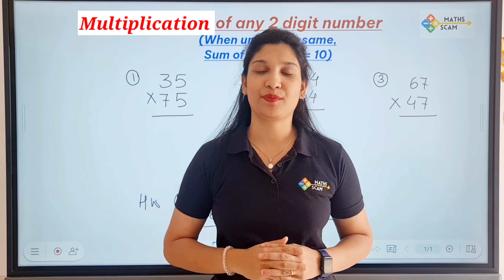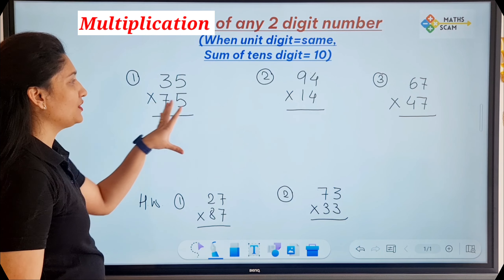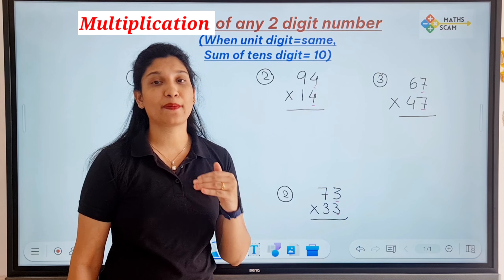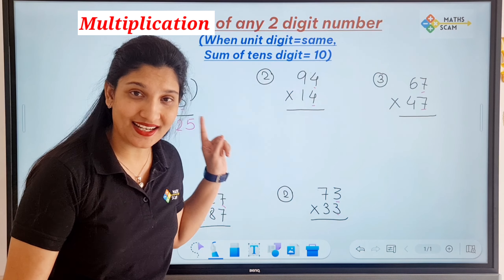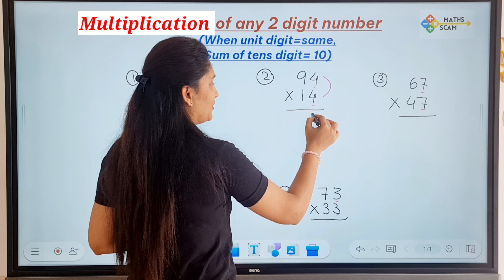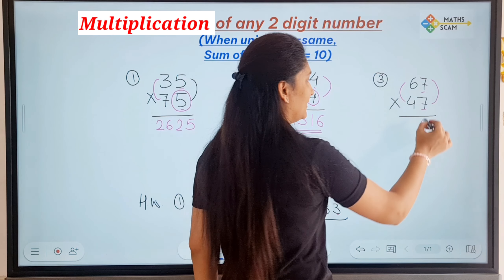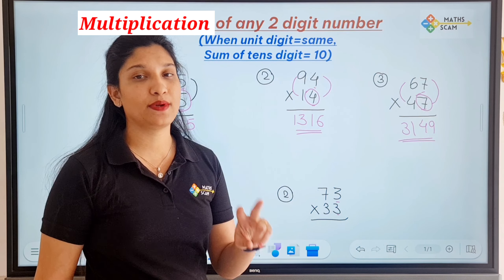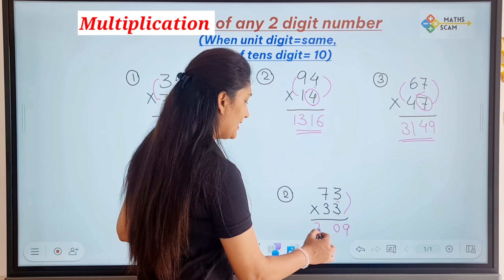Multiplication of number having same unit digit & sum of tens digit is 10 | Vedic Maths Method